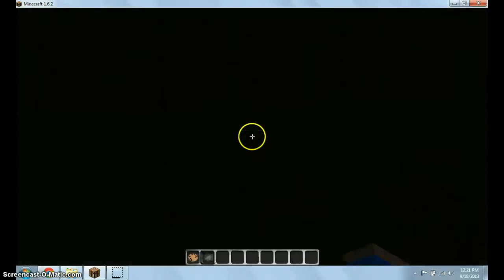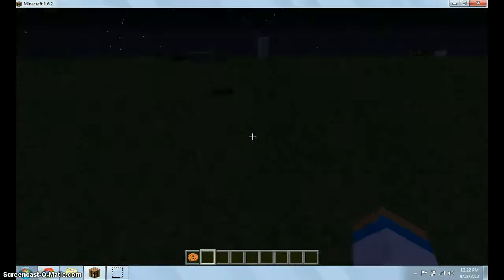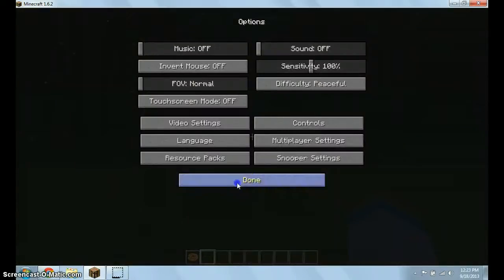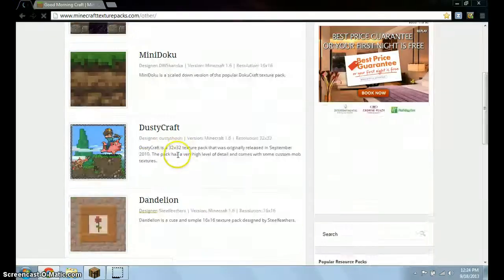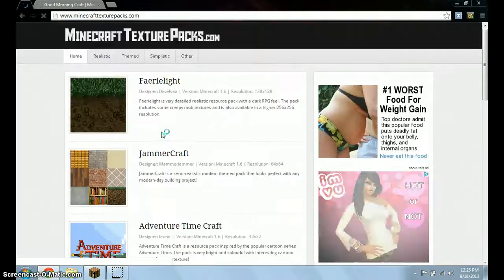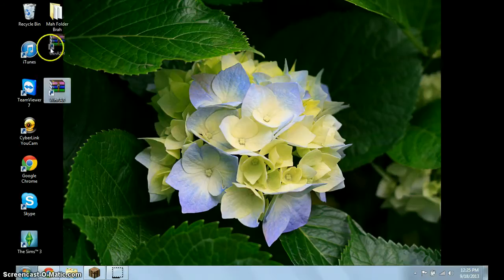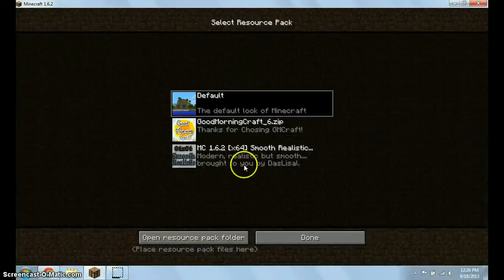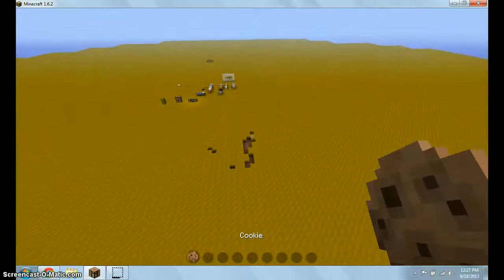How to use your Resource Pack in Mineshafter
Hope it helped :D Questions?Ask me down below.Enjoy!:D